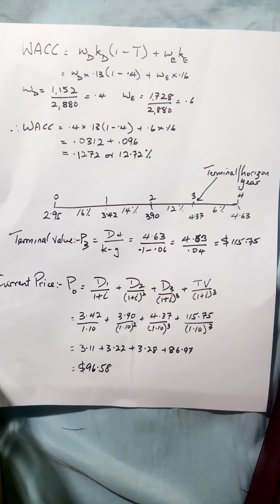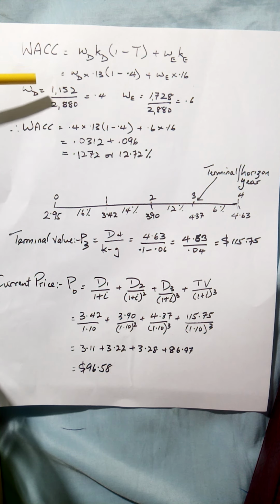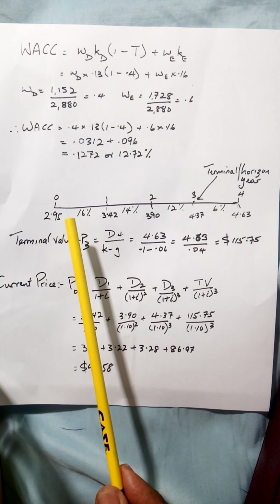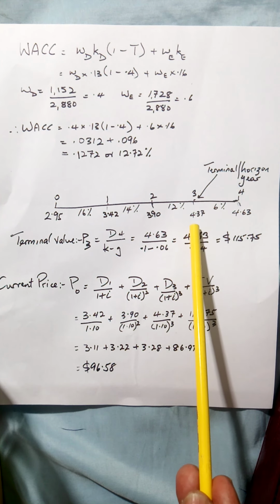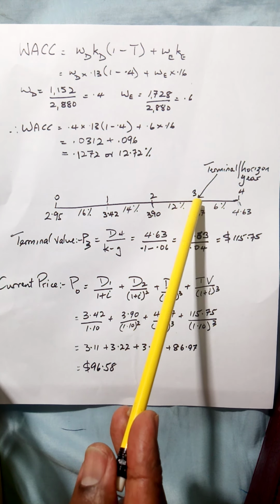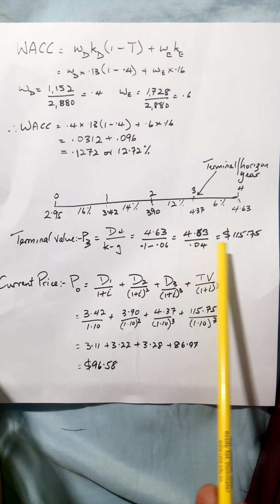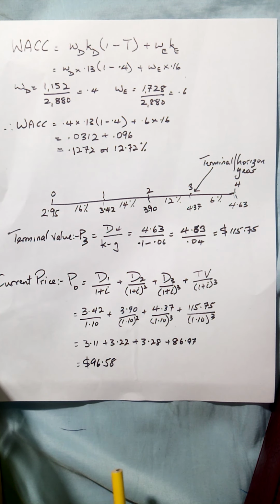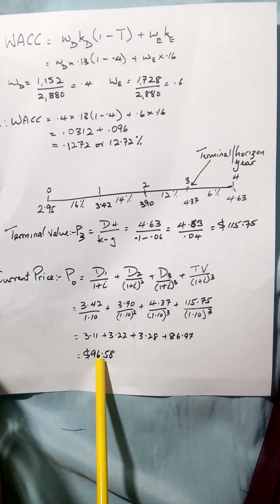Practice Problems Nicholson